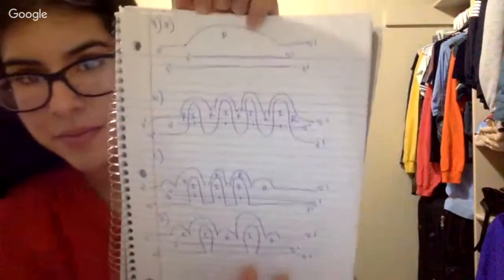lesson 10 group problems